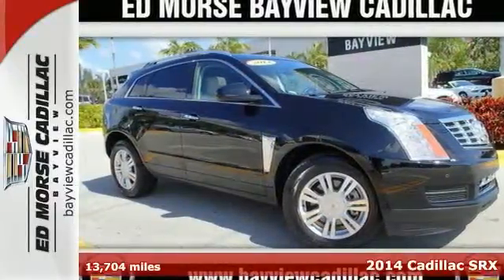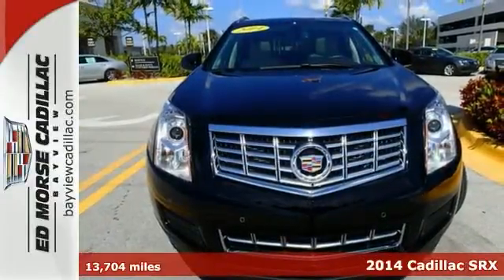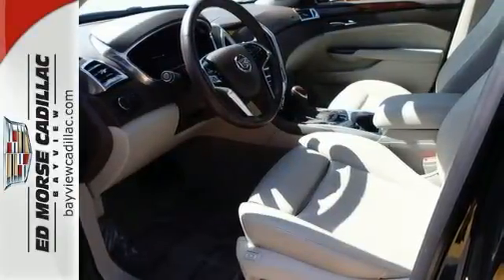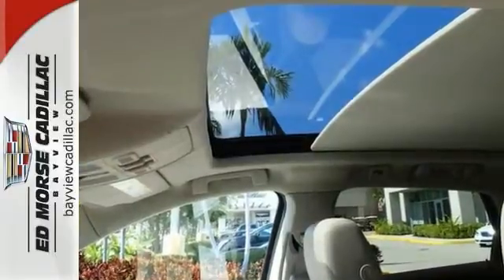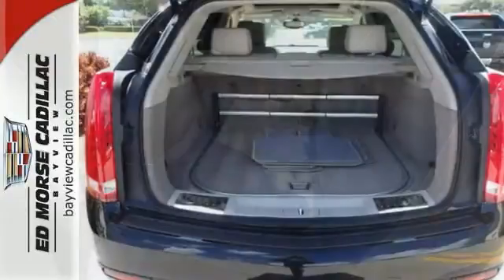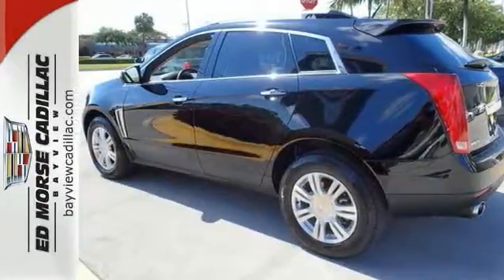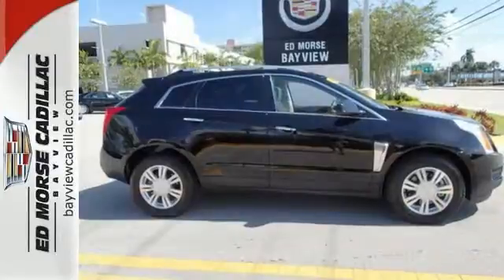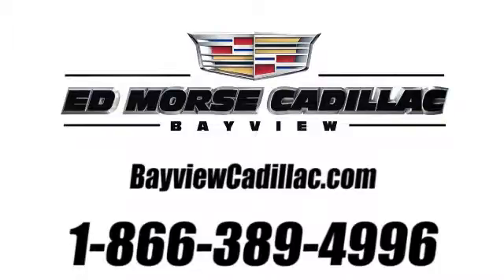2014 Cadillac SRX Fort Lauderdale Miami, FL BR1089 - SOLD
Year: 2014
Make: Cadillac
Model: SRX
Engine: 3.6l 6 Cyl. Fuel Injected
Transmission: FWD Automatic
Color: Black
Interior: Caramel With Ebony Accens
Mileage: 13704
Stock #: BR1089

Address:
1240 North Federal Highway